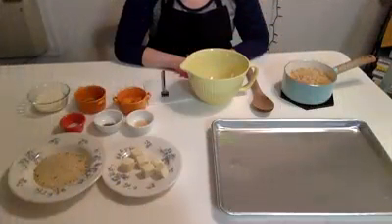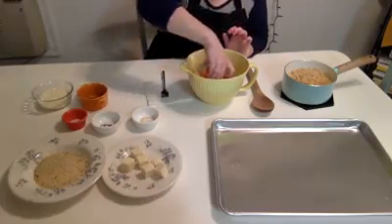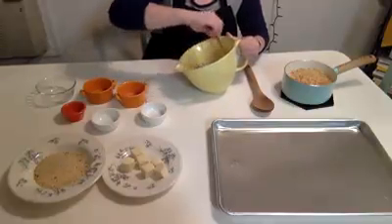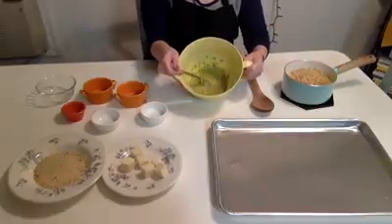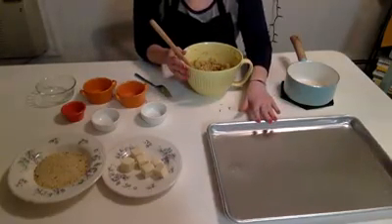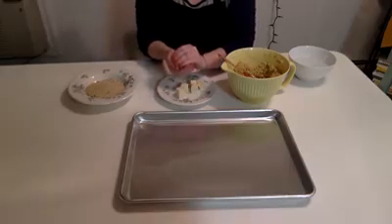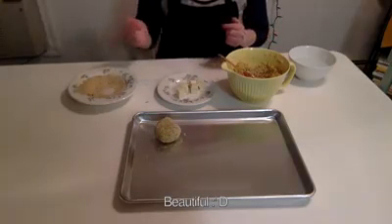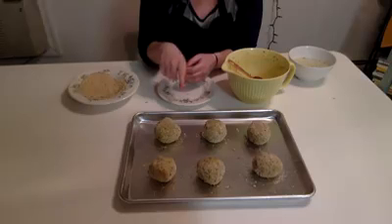Cooking with Kerri ~ Cheesy Rice Balls